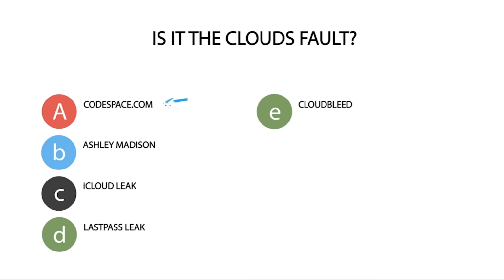Technology Brief : Cloud Security - CloudBleed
The second video in the Cloud Security series.

The following security incidents - CodeSpace, Ashley Madison, iCloud Leak and Leak Pass were at the application layer and not the fault of the clouds providers infrastructure.

Apart from Cloudbleed which was a bug was affecting a popular CDN providers Reverse Proxies/Edge nodes. This security bug was definitely a cloud vulnerability & the CDN providers infrastructure was at fault.

The CloudBleed Bug was a RAM Leak which caused the CDN reverse proxy servers to run past the end of a buffer and return memory that contained private information during HTTP requests.

Unfortunately, this was cached by the search engines and some search engines still showed this cached information until they purge their caches.

Cause of the Bug

The cause of the Bug was due to an upgrade of their HTML parsing technology from Regal to CF-HTML

HTML Parsing

To make changes to a web page, CDN providers often read and parse the HTML code to find things that require changing.

HTML Parsing is basically going through the HTML code and doing something with that code.

It may either extract relevant information such as the title of the page or change things like HTTP over to HTTPS or even replace email addresses with images to protect customers from scrappers.

Bug not a hack and was due to an operation error on the side of the CDN provider.